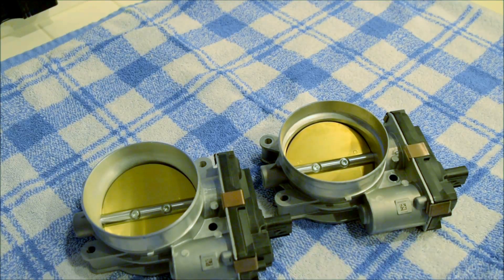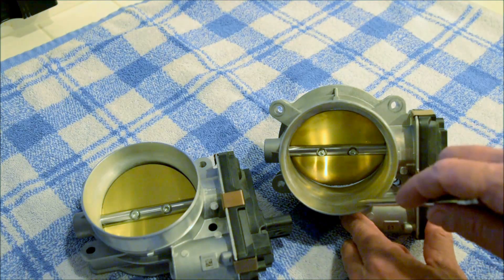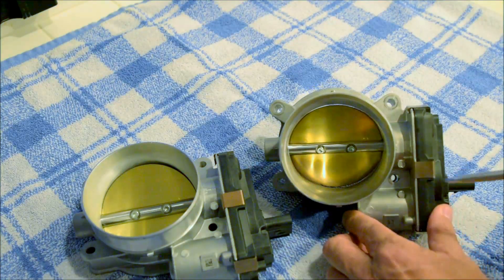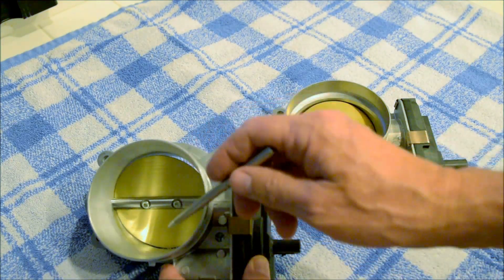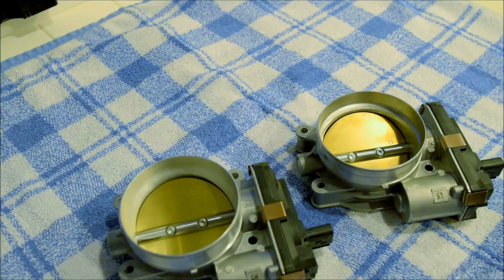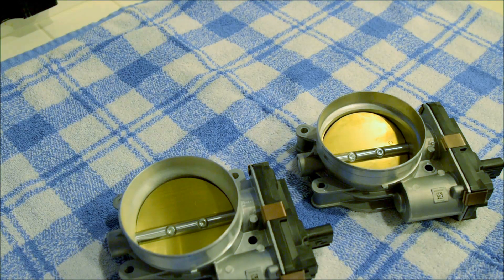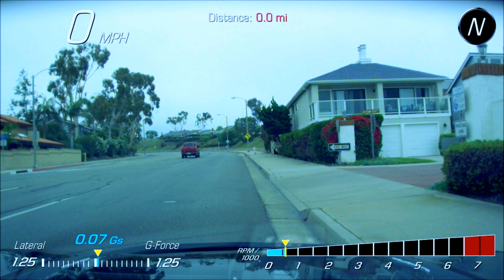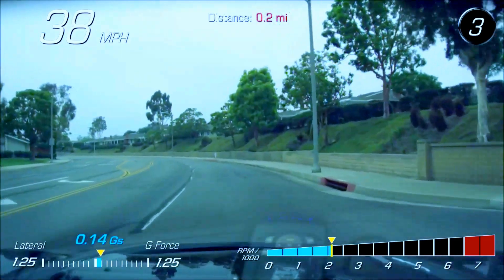BSR ZL1 Ported Throttle Body Comparison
Comparing the port work I did a few weeks ago with another guys work that I found on the Corvette forum.